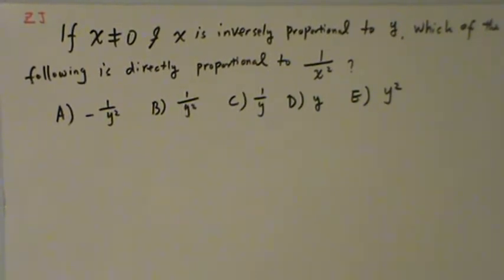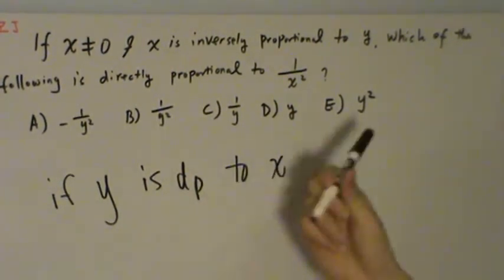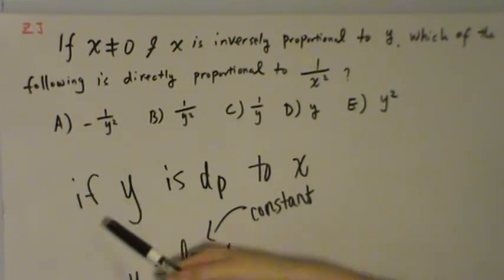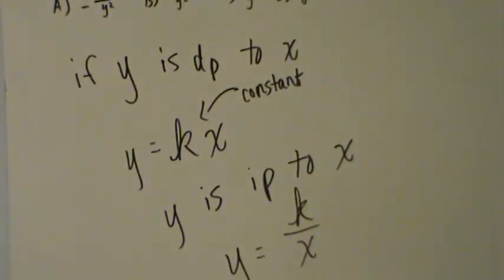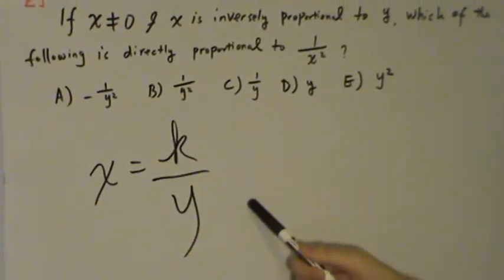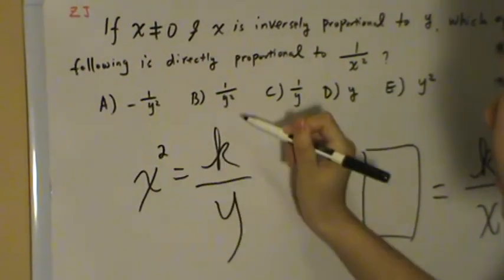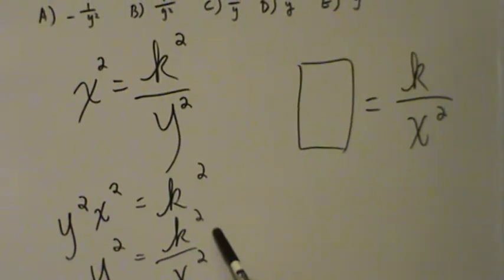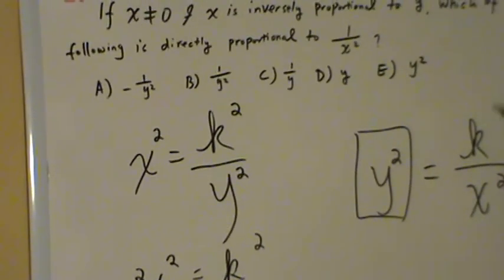SAT Math Problems (Hard)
I am currently a student in Cornell University. Today, I will guide you through this type of SAT Math question.